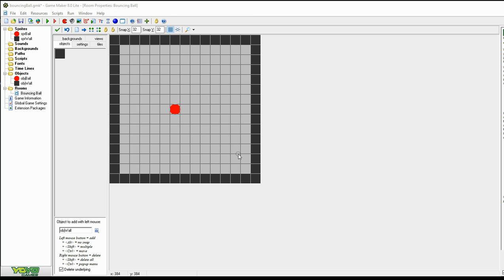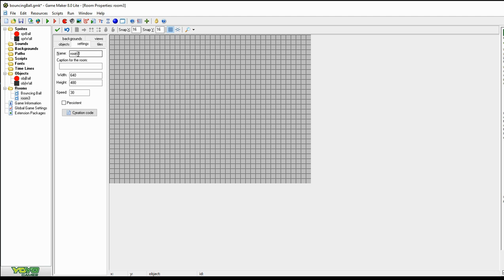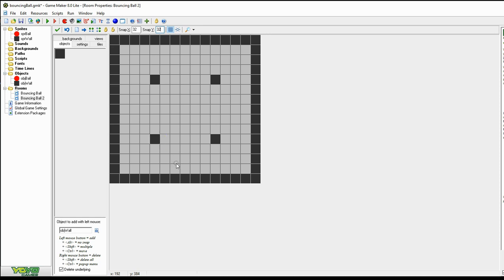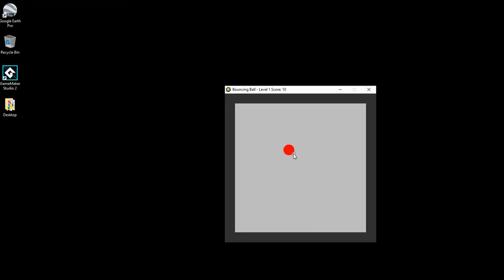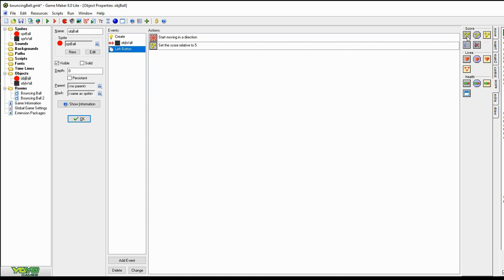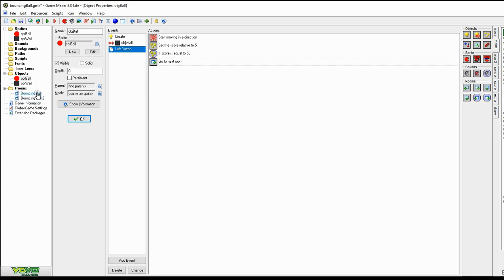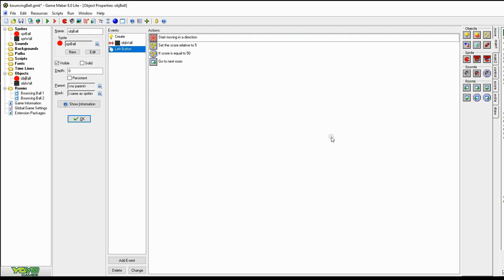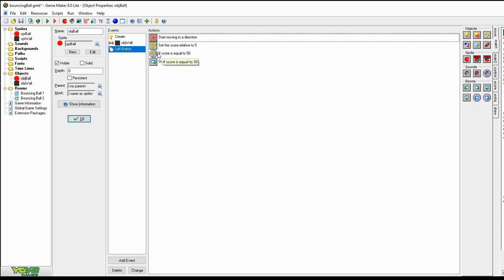5 - Bouncing Ball Game: Moving to the next level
In this video I will demonstrate how to move from one level (room) to the next  level (room).